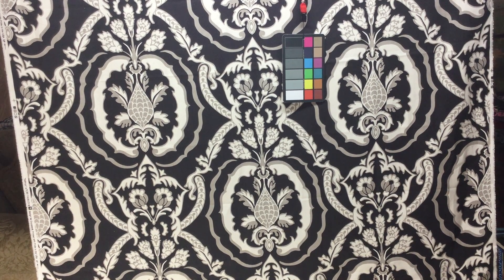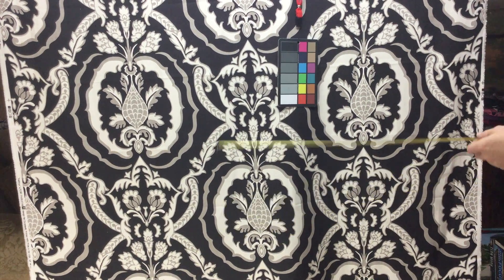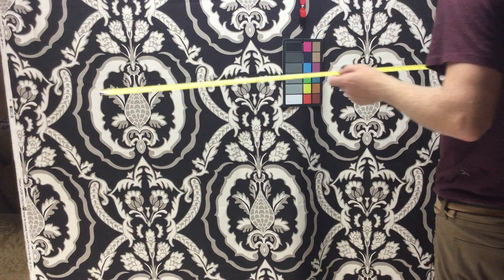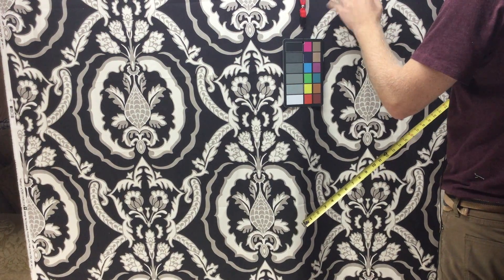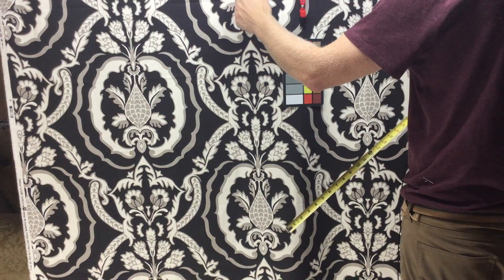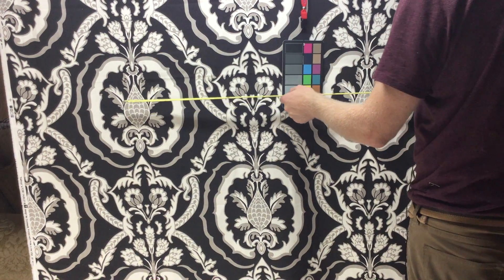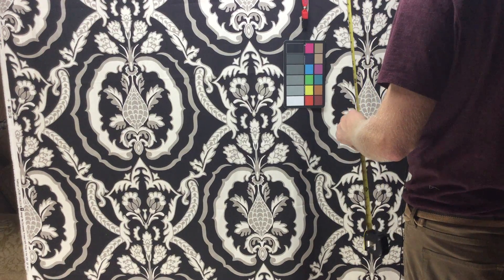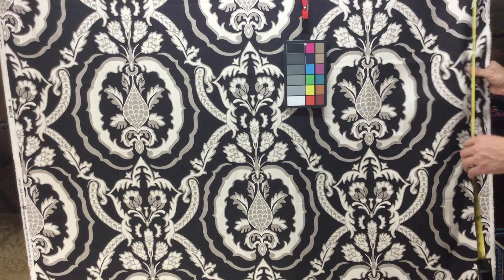Duralee Kathryn in Mindnight Black Drapery / Upholstery Fabric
Duralee Kathryn in Midnight Black.  Fabric features a floral damask
pattern in beige and gray on a black background.   This medium
weight fabric would be perfect for home decor including curtains,
valances, bedding, upholstery, pillows, and slipcovers. It would also
be well suited for handbags, totes, aprons, skirts, blazers, and more.
Check out the video below for a more detailed look at this fabric.